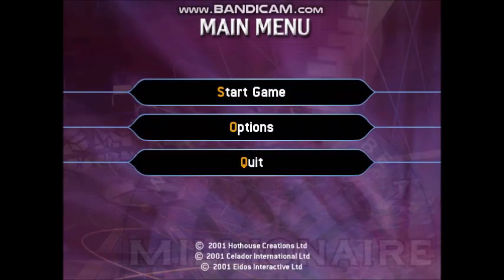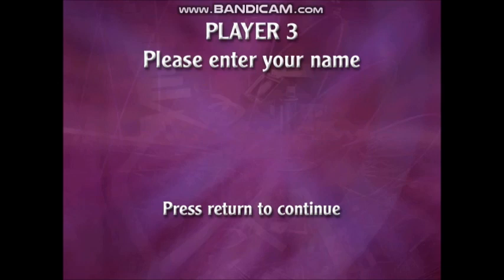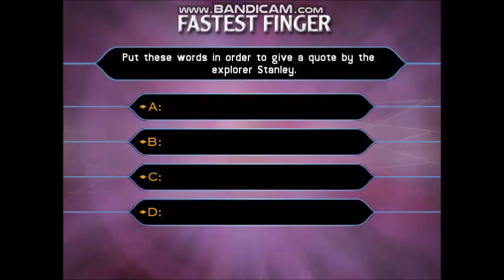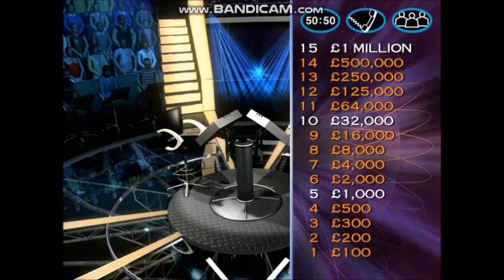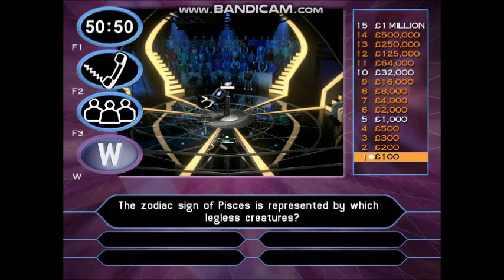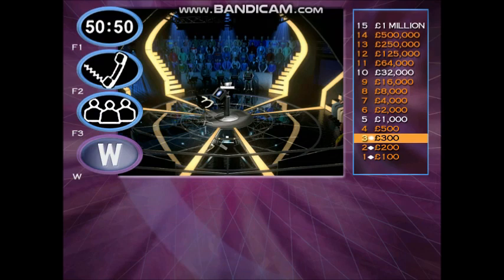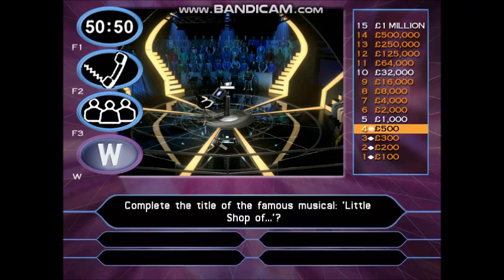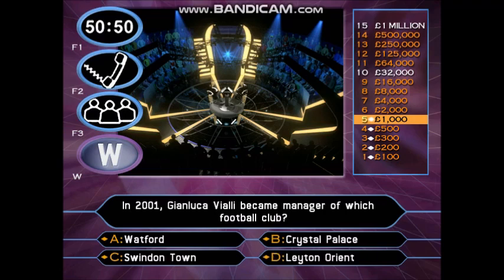(HD) TheMillionaireShow 2ndEdition UK PCGameplay (3 of 30) (Part 1 of 3)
(GAME 3 OF 30)
Hello and welcome to ''WhoWantsToBeAMillionaire?''. Your chance to win a virtual million pounds by simply answering fifteen questions in a row correctly. So, if you're ready, let's play!
It's game 3 of 30 on my WWTBAM 2nd Edition PC Game. I divided into three parts.
2-game winnings: £2,000,000
Date on a cheque:- 20/07/2005. (Wednesday 20th July 2005)
I have played with ShahRukhKhan also known by the initialism SRK, is an Indian actor and film producer who works in Hindi films. Referred to in the media as the "Baadshah of Bollywood" and "King Khan", he has appeared in more than 90 films, and earned numerous accolades, including 14 Filmfare Awards. He has been awarded the Padma Shri by the Government of India, as well as the Ordre des Arts et des Lettres and Legion of Honour by the Government of France. Khan has a significant following in Asia and the Indian diaspora worldwide. In terms of audience size and income, several media outlets have described him as one of the most successful film stars in the world. Many of his films thematise Indian national identity and connections with diaspora communities, or gender, racial, social and religious differences and grievances. In addition to his early television serial appearances, Khan has hosted numerous televised awards shows, including the Filmfare, Zee Cine, and Screen Awards. In 2007, he replaced Amitabh Bachchan for one season as the host of Kaun Banega Crorepati, the Indian version of Who Wants to Be a Millionaire?, and a year later, Khan began hosting Kya Aap Paanchvi Pass Se Tez Hain?, the Indian version of Are You Smarter Than a 5th Grader?. In 2011, he returned to television, appearing on Imagine TV's Zor Ka Jhatka: Total Wipeout, the Indian version of Wipeout; scenes featuring Khan were shot at the Yash Raj Studios in Mumbai. Contrary to his earlier television anchoring jobs, Zor Ka Jhatka: Total Wipeout performed poorly. It aired for only one season and became the lowest rated show hosted by a Bollywood star. In 2017, Khan began hosting TED Talks India Nayi Soch, a talk show produced by TED Conferences, LLC which started aired on STAR Plus.
To see the rest of the information about Shah Rukh Khan's fact file, visit the Wikipedia website.
Hosted by Chris Tarrant.
Playlist of videos in chronological order can be found here:
(HD) (2001/2002) The 2ndEdition PCGame of TheMillionaireShow
@AlexOsborneTV (Alex Osborne)
@AlexisGreenTV (Alexis Green)
@JennyWalrond (Jenny Walrond)
@Nagui (Nagui)
@JuliaPeet (Julia Peet)
@NatalieCornah (Natalie Cornah)
@ClareWoodling (Clare Woodling)
@ClareCasson (Clare Casson)
@JanineJansenTV (Janine Jansen)
@weather_bee (Bee Tucker)
@TVARK (TV ARK)
@LucyFBolt (Lucy Florence Bolt)
@SaraThornton1 (Sara Thornton)
@SarahKLWeather (Sarah Keith-Lucas)
@Shefali_Oza (Shefali Oza)
@BeccyWoodTV (Rebecca Wood)
@Farmsie (Sarah Farmer)
@KeeleyDonovan (Keeley Donovan)
@lisaweather (Lisa Gallagher)
@TVVictoriaG (Victoria Graham)
@rizlateef (Riz Lateef)
@Tori_Lacey (Tori Lacey)
@JoKentTV (Jo Kent)
@KellyForan (Kelly Foran)
@AbbieDJones (Abbie Jones)